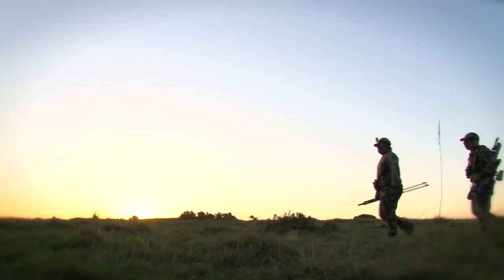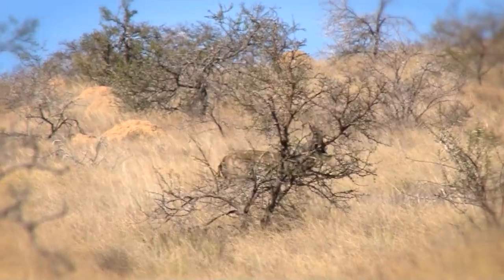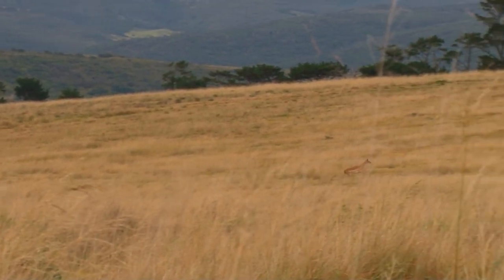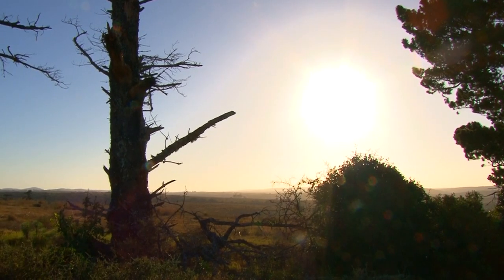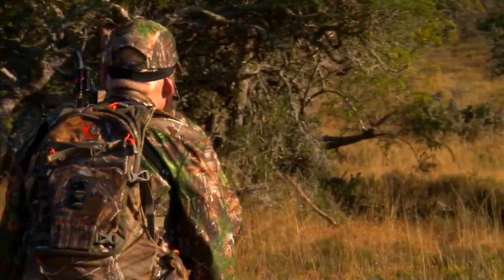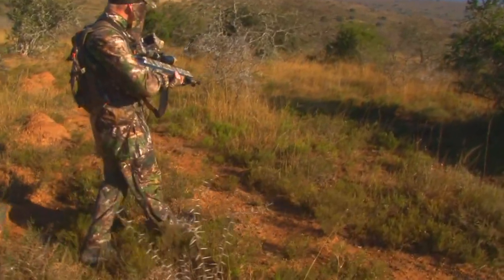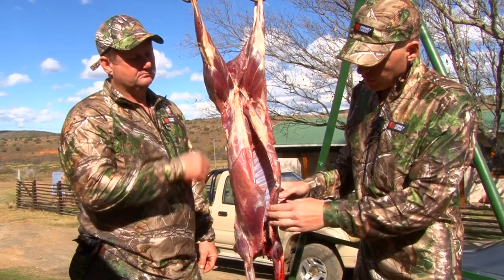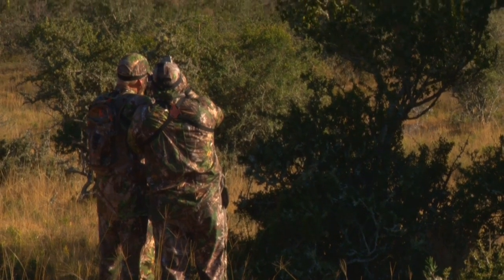Benjamin Bulldog And Team Wild Go To Africa, Part 1: Duiker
International big game hunter, Benjamin Prostaffer and Team Wild host Ian Harford takes the new Benjamin Bulldog .357 air rifle on a South African safari. Part 1 of a four part series.